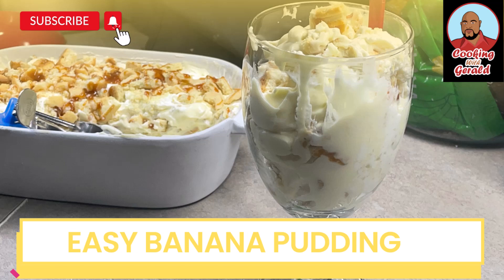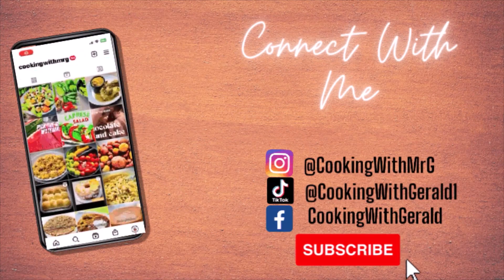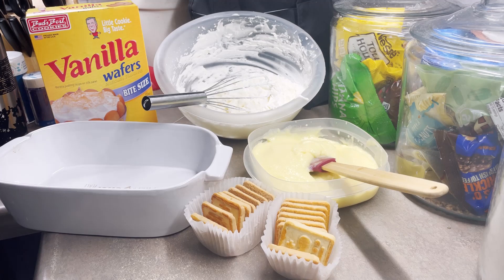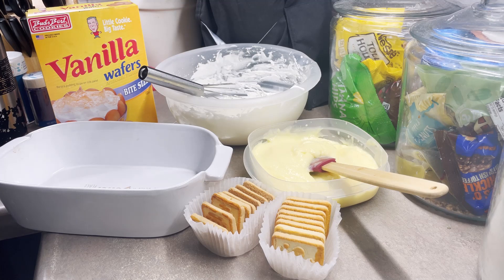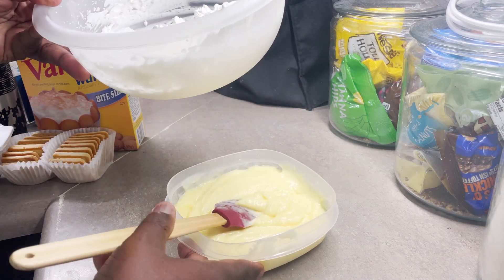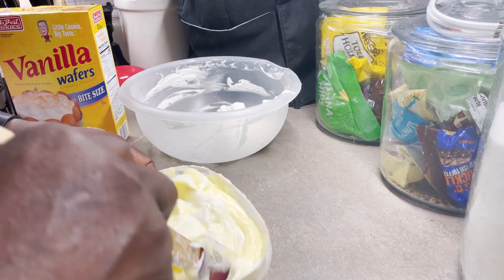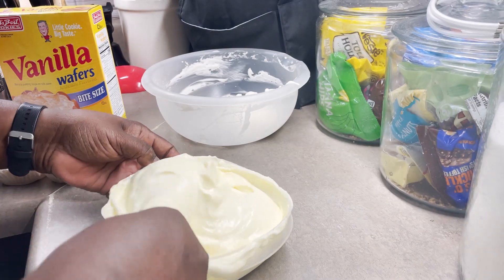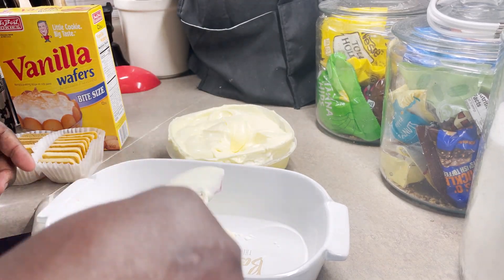Love Banana Pudding but hate Bananas? Try this recipe!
This is a very easy and economical way to make Bana Pudding!

This is a semi-homemade version showing you how to make Banana Pudding.  It’s very easy and economical.  It tastes very good and homemade.

Ingredients:

Pudding
1 box of instant vanilla pudding- you are welcome to use cook and serve)
prepare the pudding according to box instructions, 1 t vanilla extract (optional)

Whipped Cream
2 c of heavy cream
1 t vanilla extract
2-3 t of sugar

1 box of store brand Vanilla wafers (you can also use Nabisco’s Nilla Wafers)
1 package of chessman cookies (optional)
2-3 bananas sliced thin but not thick
1/4 caramel sauce (optional)

Instructions:

Prepare the pudding according to box instructions, 1 t vanilla extract (optional) and refrigerate.

Put the heavy cream, vanilla, and sugar in a bowl and whip with a whisk, hand mixer or stand mixer until you reach almost stiff peaks.

Fold 1 cup of the cream into the pudding until combined.  Do not over mix.

In your casserole dish put a thin layer of the pudding at the bottom.  There are two different ways to assemble your pudding.
• Layer bananas, cookies then pudding and repeat until your at the top of the dish or
• Shingle the bananas and cookies on top of each other in rows, then apply a layer of pudding.  Repeat until you’re at the top of the dish
Top with the remaining whipped cream and you can decorate the top how ever you like.  Refrigerate over night or at least 6 hours.  This gives the pudding and bananas time to combine and get the banana flavor.

Drizzle the caramel sauce over the pudding and now you can serve.  Use a cocktail glass or your favorite dish!

For some of the best southern desserts, Check out My dessert